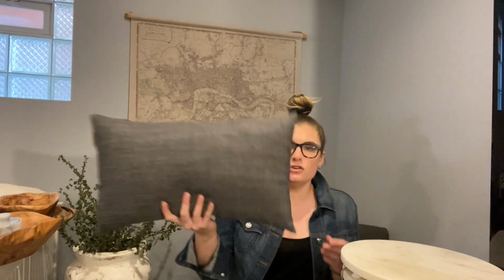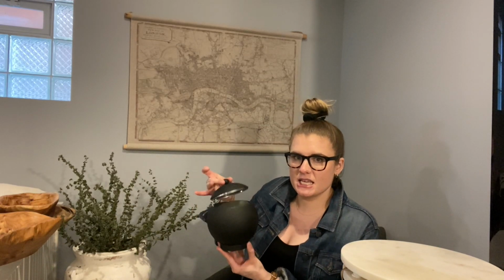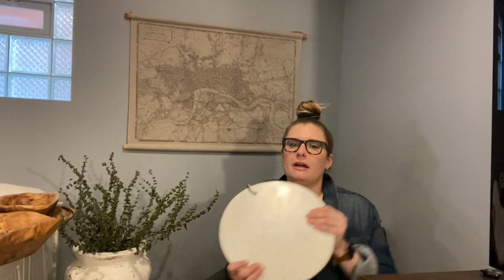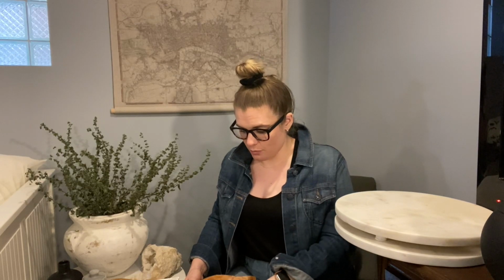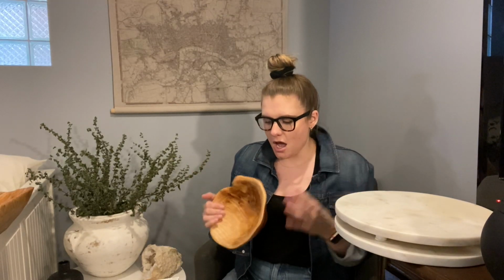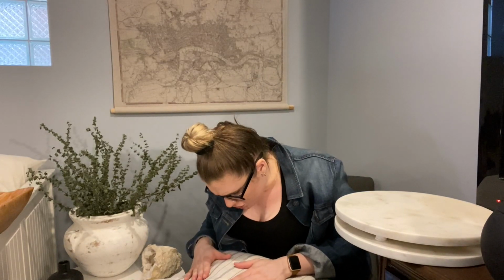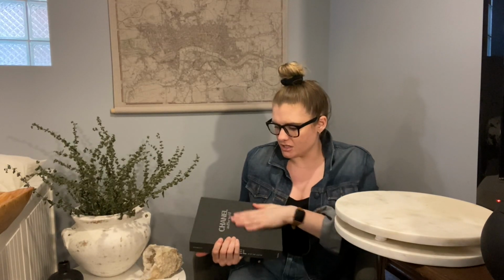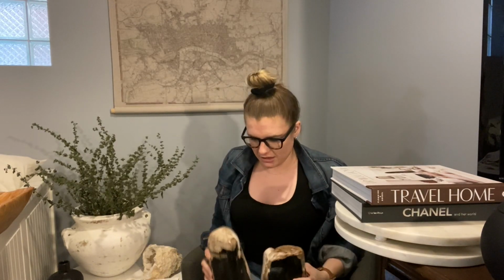Home Decor Haul from Homegoods, Amazon, Ross, At Home, and Michaels - Homegoods Haul 2021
Manly Indulgence Candle:

Charcoal pillow cover:

Marble container:

Brass pill case:

Beautifully Organized Book:

Similar Items to what I purchased:

Marble Tray:

Wood Bowls:

Large wood bowl:

Small white crystal geode:

Chanel coffee table book: